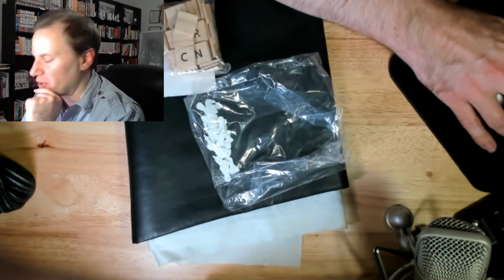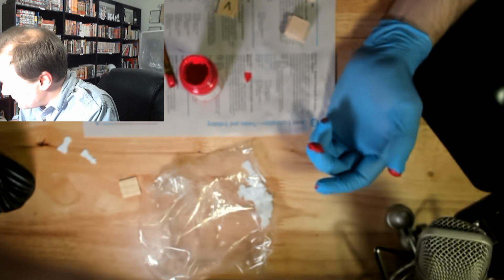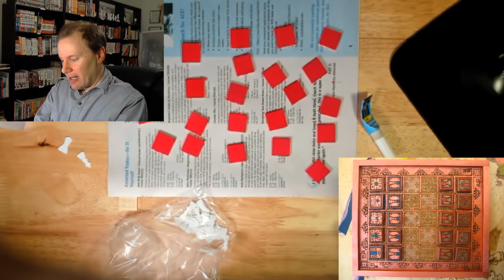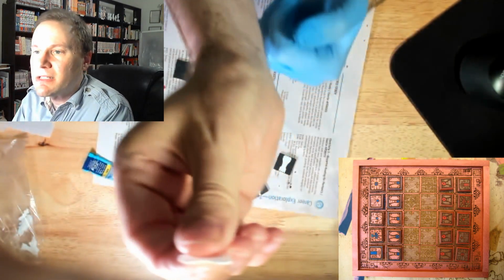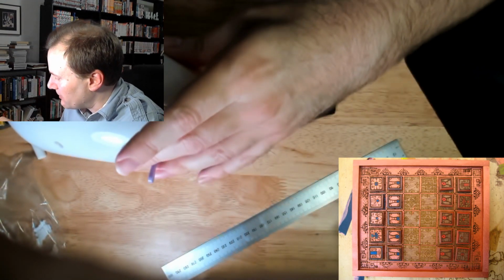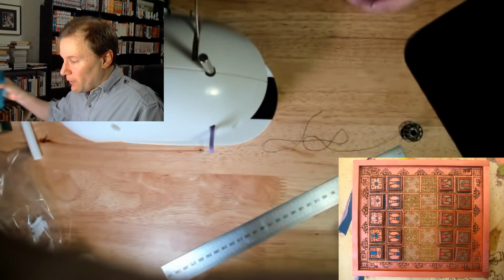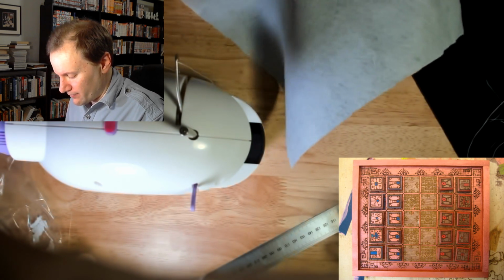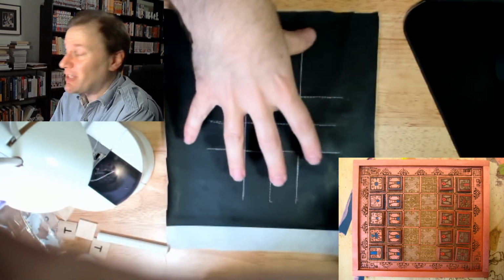Workshop Wednesday: Indian chess board, part 1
We make an ancient form of chess: Satranj, played on a 6x5 board with 10 pieces per player.